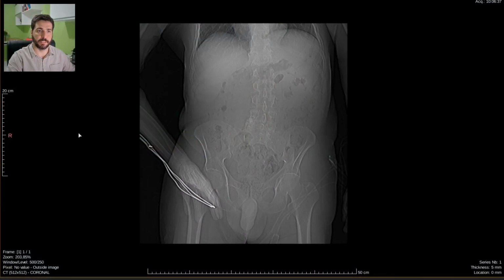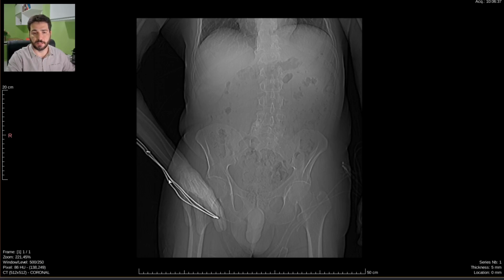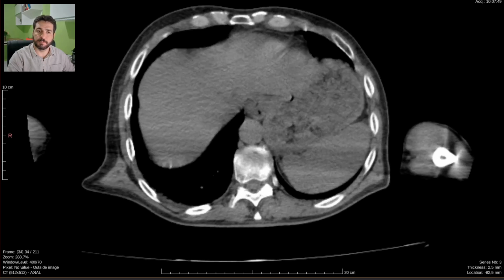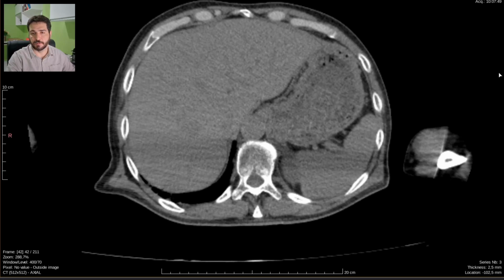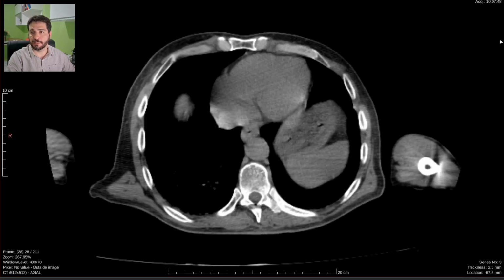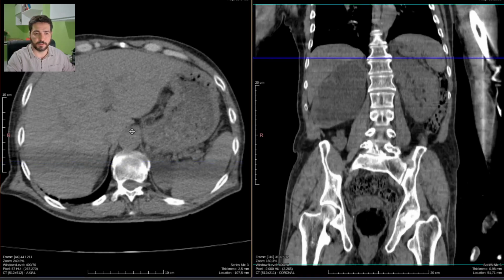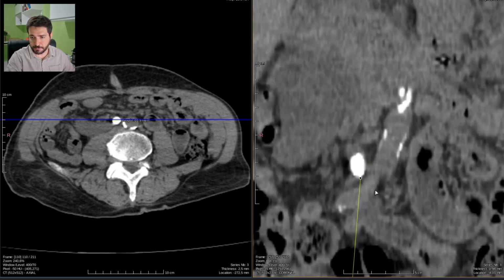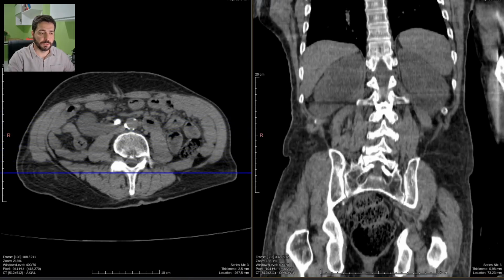CAR CRASH victim has some weird abdominal pain. Why? | CT SCANS Ep. 17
This 62 year-old patient had his both arms fractured in a car crash but the surgical team says he has no abdominal trauma.
So, why the heck did they order a abdominal CT scan?
This is much more complex than you think!

This is easier than it looks and worth learning for sure!